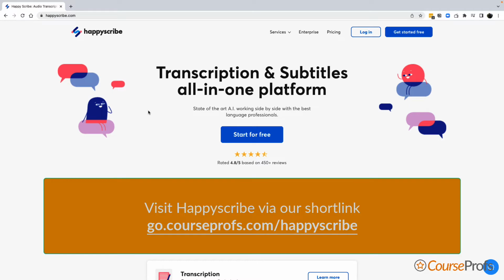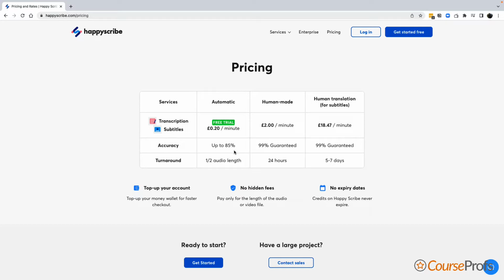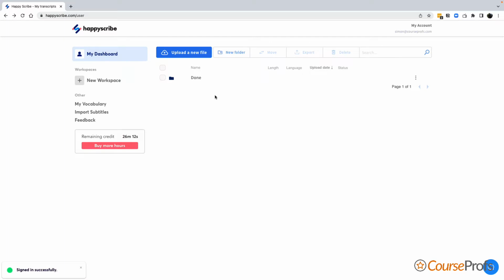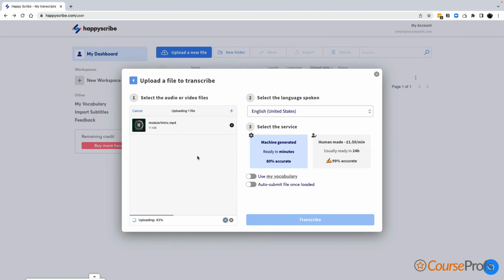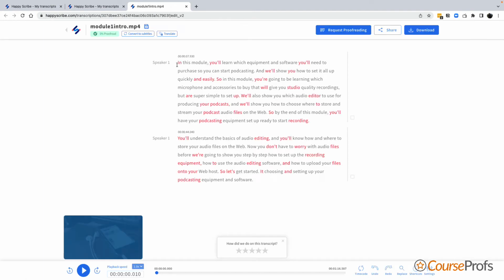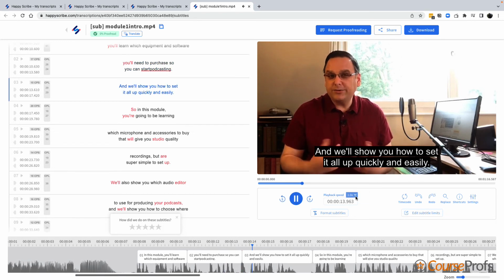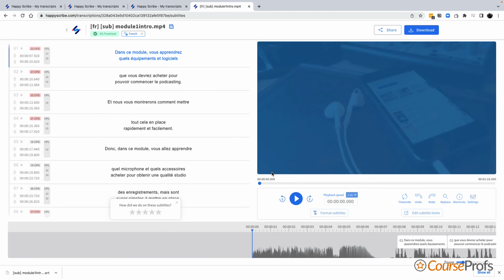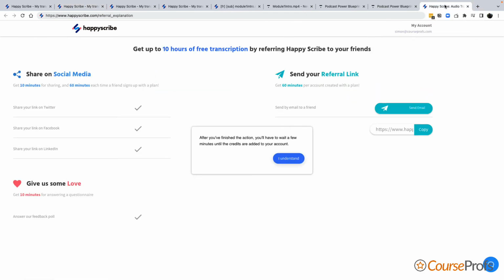Adding Captions & Transcripts To Your Videos Using Happyscribe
Learn how to caption the videos for your online courses and provide downloadable transcripts using Happyscribe.